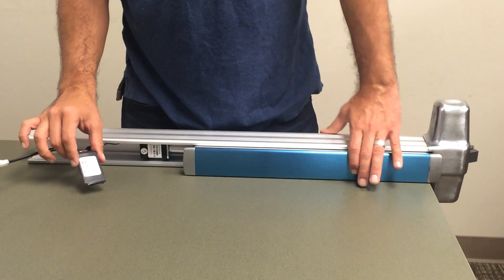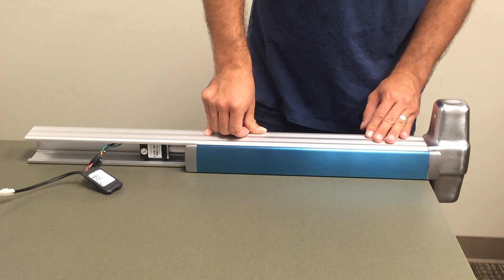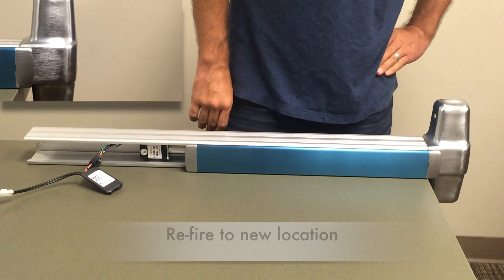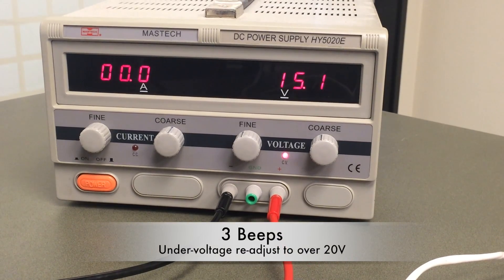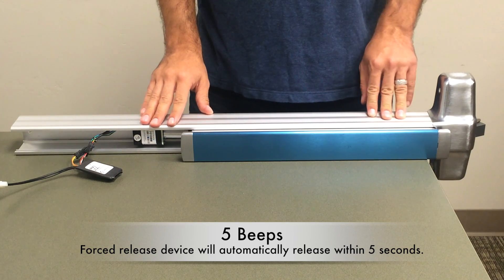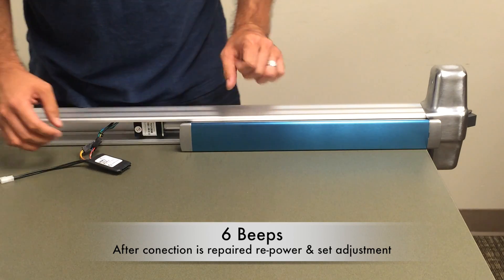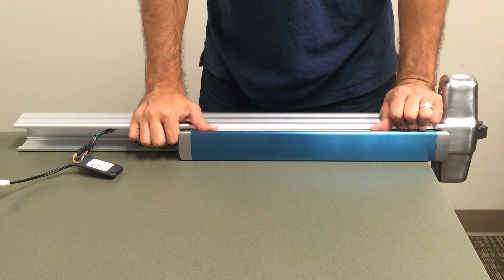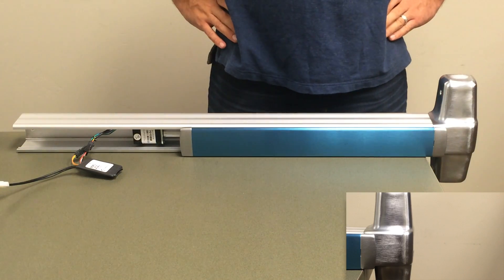"PTS" - MM3 Adjustment & Diagnostics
Command Access introduces the new MM3 module. The MM3 has our "Push-to-Set" technology for quick & easy latch adjustment. It also explains the beep diagnostics for troubleshooting in the field.